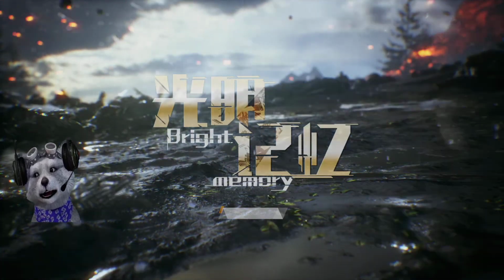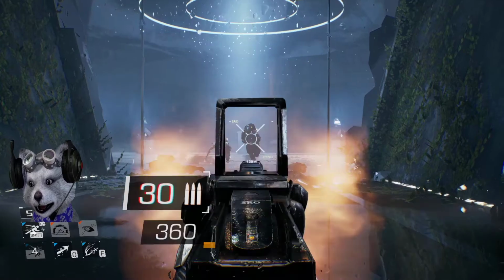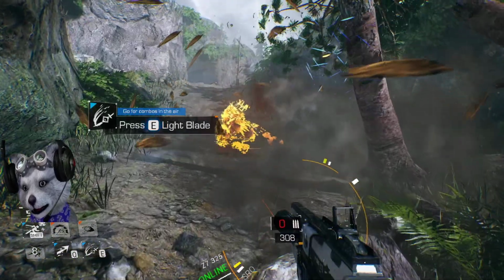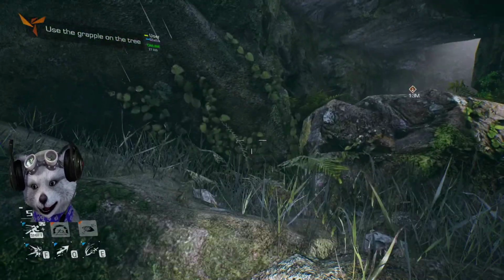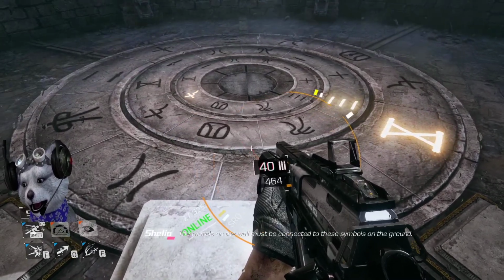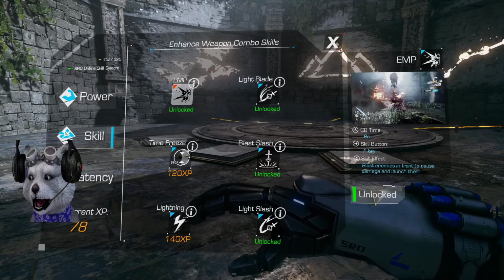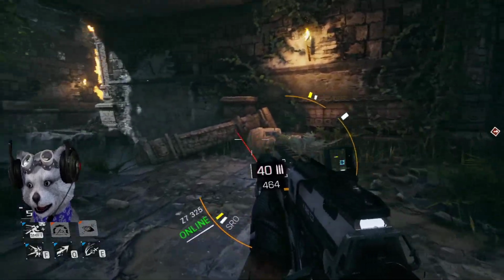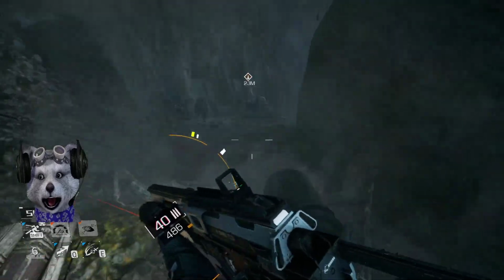Bright Memory 光明记忆: EP1 - First 25 Minutes Gameplay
Bright Memory 光明记忆: EP1 - First 25 Minutes Gameplay. Bright Memory is an FPS and action genres, created by one-man development studio FYQD using Unreal Engine. This game depicts the maiden adventure of a woman named Shelia in the year 2020. The game just recently announced it is coming out of early access, but owners of this game can get a free full game of Bright Memory: Infinite in the future. I'm not sure how that will work.